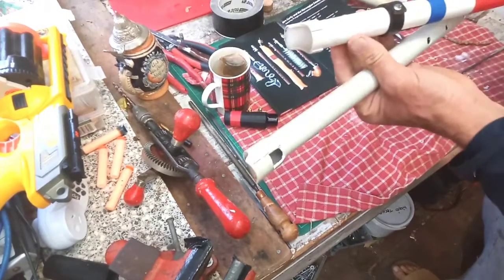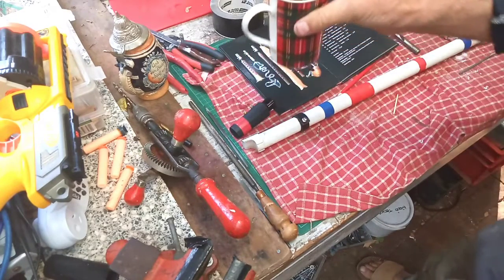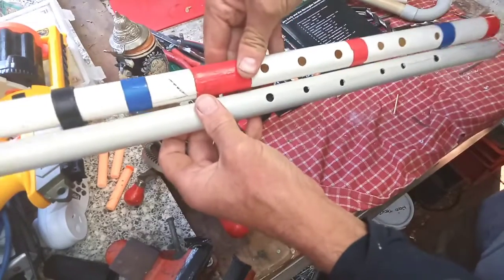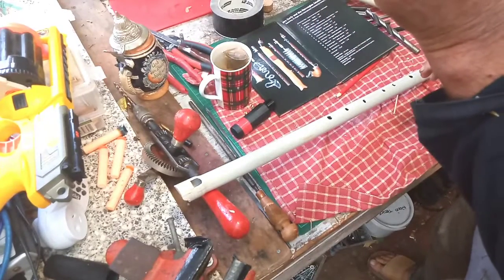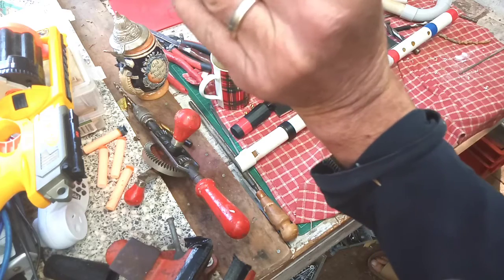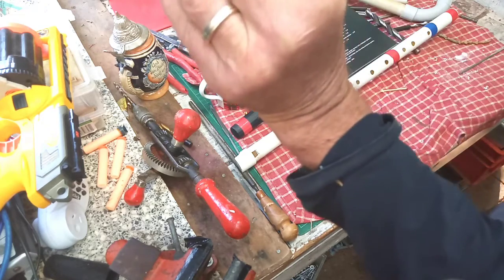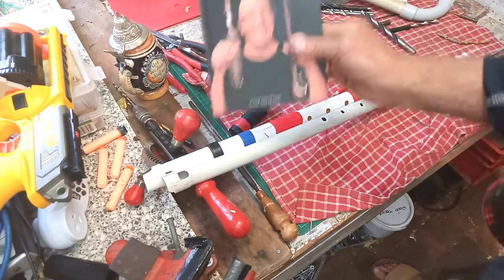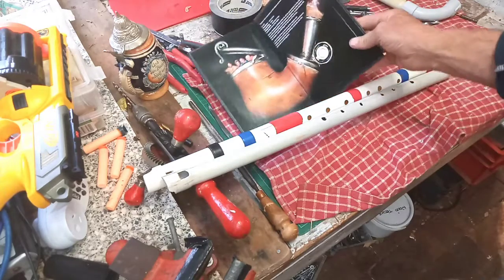wounded whistles pt2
First attempt at making a low D whistle from PVC conduit by roughly copying the layout of a Becker :-)

Method so far?
* zero research (ooops)
* cut 20mm electrical PVC conduit to around the same length as the Becker
* cut around about a 4mm slice off a wine bottle cork
* force cork into the big/join end of the  conduit
* trim excess cork
* guess / mark and cut an air window using a small hacksaw and flat file
* file an angle at the finger end of the air window
* adjust cork plug in proximity to air window until happy with volume vs effort
* guess note hole locations using the Becker as a rough template and drill 5mm ish pilot holes
* use a bench grinder to trim and shape the "blow in here" end
* discover that the length of the air window affects pitch and the whistle is currently slightly sharp compared to the Becker (ooops++)
* discover that by blocking the top end of the air window by around 3mm the whistle can be brought back into pitch

That will do for now ... pt3 another time :-)